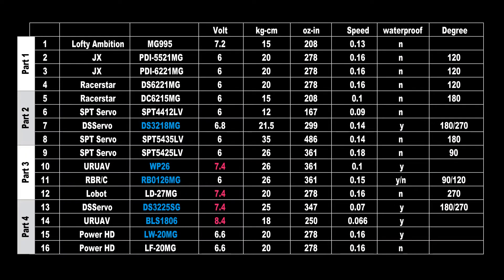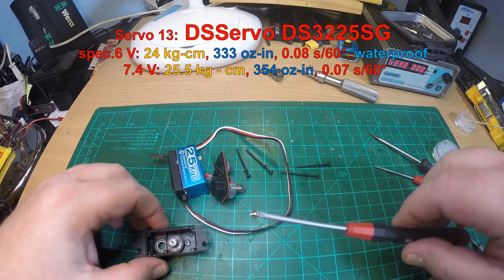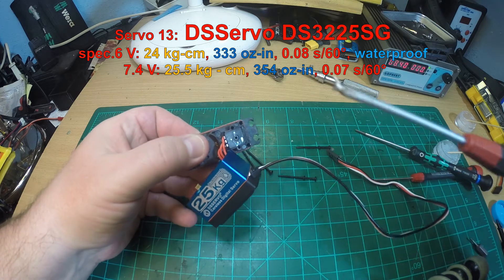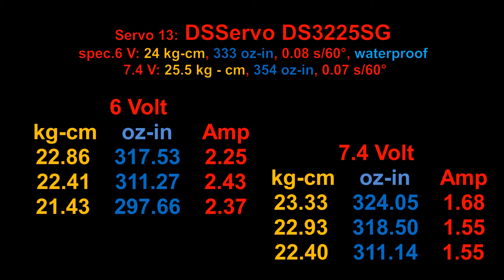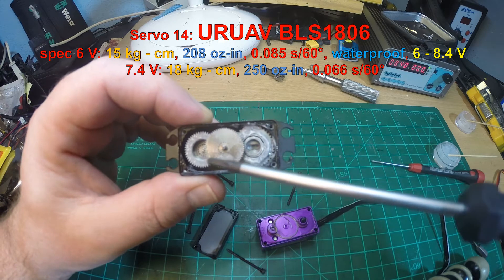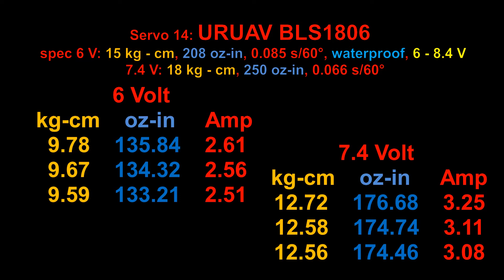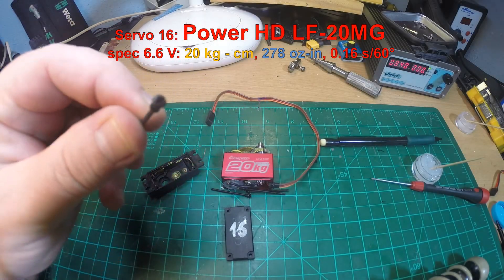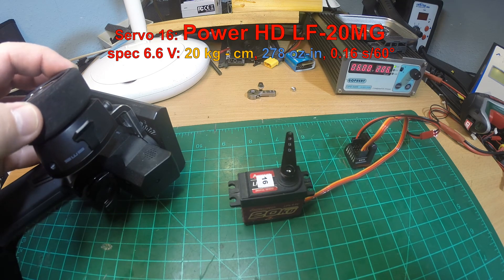China Servo Test: Part 4/5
Part 4 of 5 of my China servo tests. Part 1 – 4 will contain tests of 16 servos, part 5 will compare the servos, their results, and finally show winners and losers.

Tested in this video: DSServo DS3225SG, URUAV BLS1806, Power HD LW-20MG and  Power HD LF-20MG

All servos tested in this series:
Part 1/5:
Servo 1: Lofty Ambition MG995
Servo 2: JX PDI 5521MG
Servo 3: JX PDI-6221MG
Servo 4: Racerstar DS6221MG
Part 2/5
Servo 5: Racerstar DC6215MG
Servo 6: SPT Servo SPT4412LV
Servo 7: DSServo DS3218MG
Servo 8: SPT Servo SPT5435LV-180
Part 3/5
Servo 9: SPT Servo SPT5425LV
Servo 10: URUAV WP26
Servo 11: RBR/C RB0126MG
Servo 12: Lobot LD-27MG
Part 4/5
Servo 13: DSServo DS3225SG
Servo 14: URUAV BLS1806
Servo 15: Power HD LW-20MG
Servo 16: Power HD LF-20MG